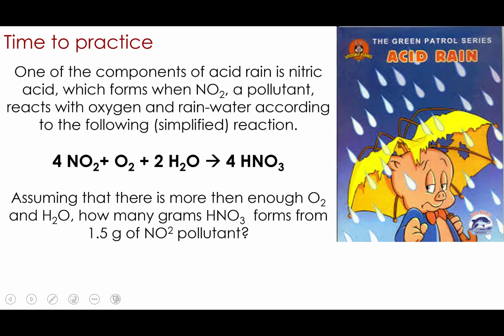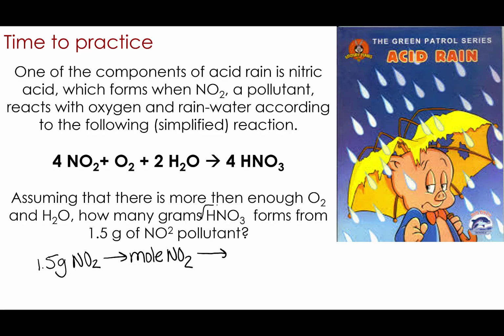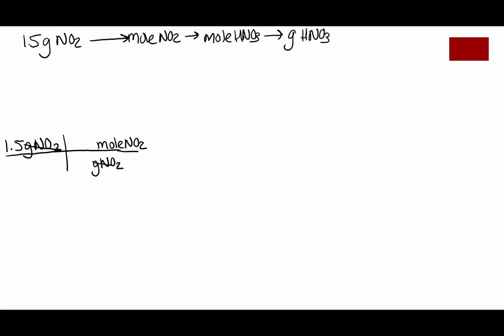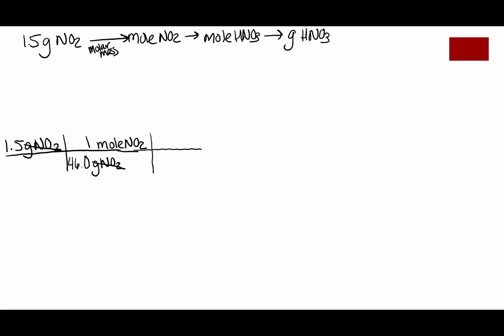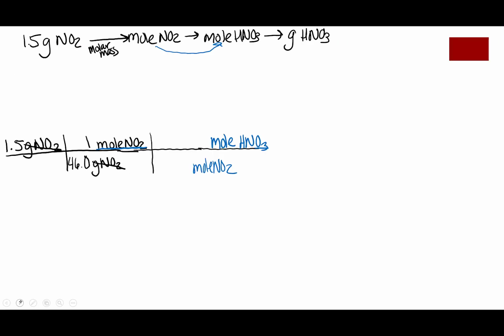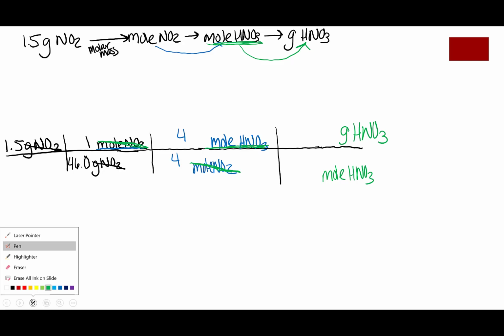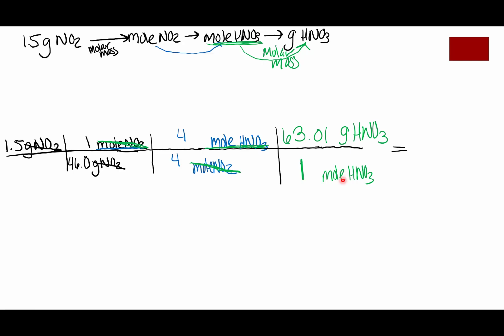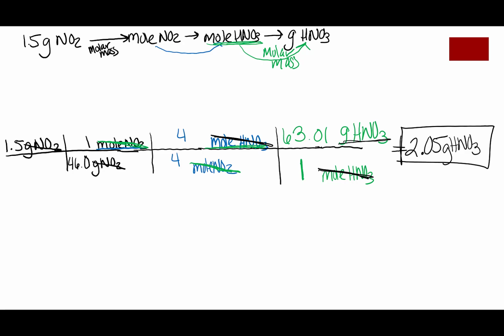Stoichiometry - Worked Example Long Tracks